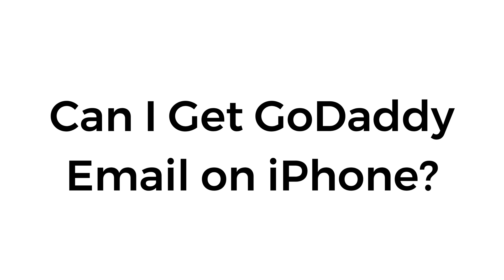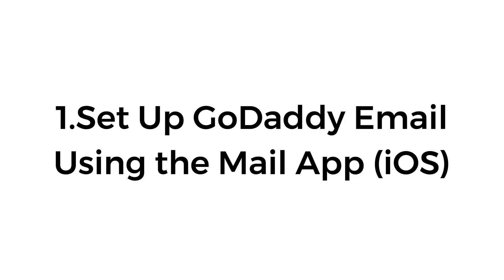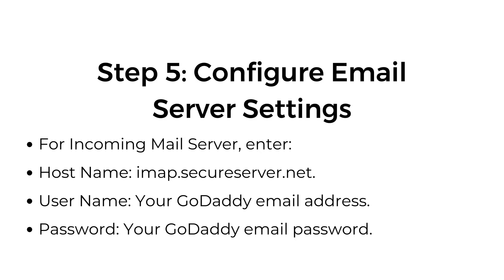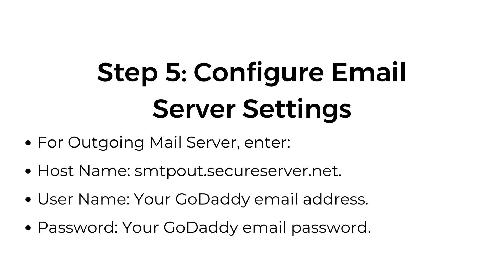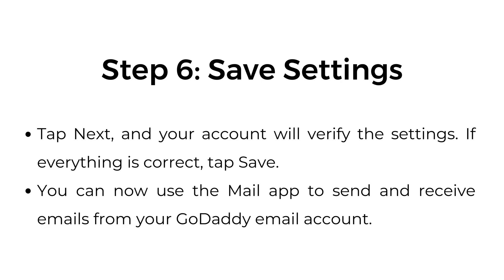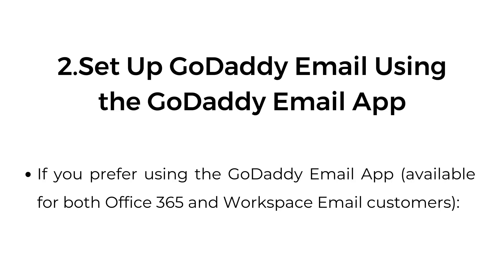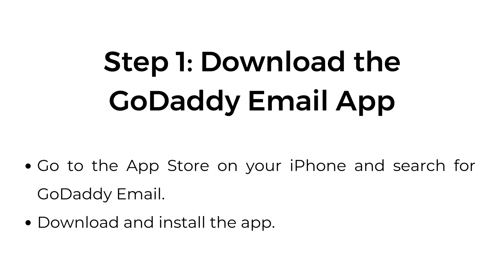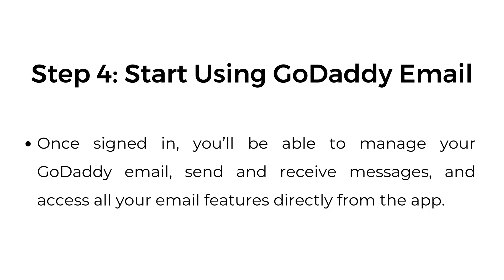Can I Get GoDaddy Email on iPhone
In this video, we explore how to access and manage your GoDaddy email on an iPhone. Whether you prefer using the native iOS Mail app or the dedicated GoDaddy email app, we walk you through the step-by-step process to set up your GoDaddy email on your iPhone.

00:00 Introduction
00:13 1.Set Up GoDaddy Email Using the Mail App (iOS)
00:17 Step 1: Open Settings
00:22 Step 2: Add an Account
00:29 Step 3: Select Other
00:34 Step 4: Enter Your Email Settings
00:48 Step 5: Configure Email Server Settings
01:22 Step 6: Save Settings
01:35 2.Set Up GoDaddy Email Using the GoDaddy Email App
01:46 Step 1: Download the GoDaddy Email App
01:55 Step 2: Open the App
02:00 Step 3: Sign In
02:05 Step 4: Start Using GoDaddy Email